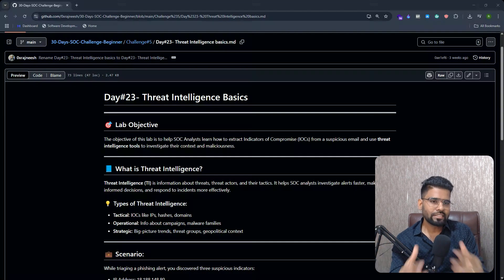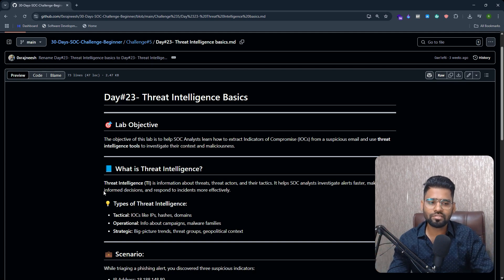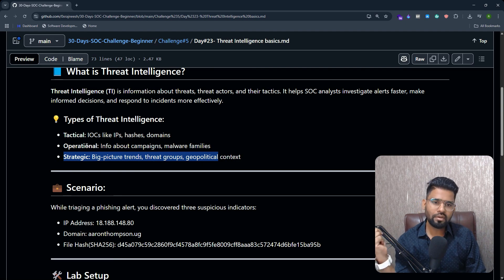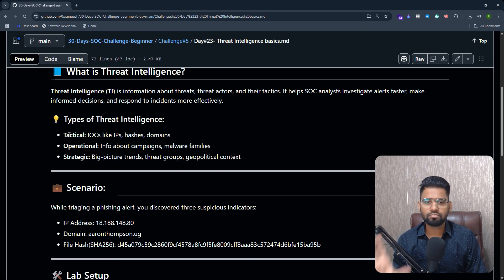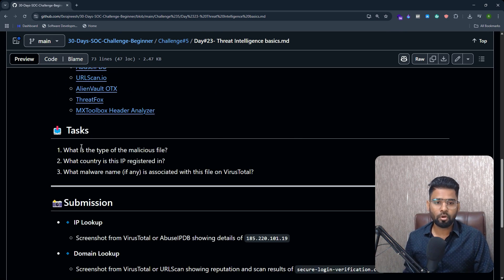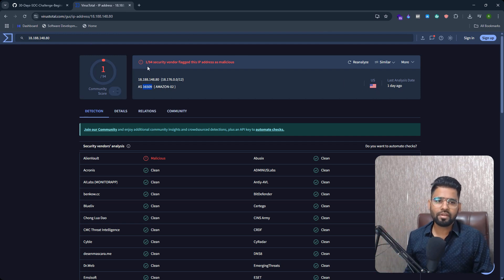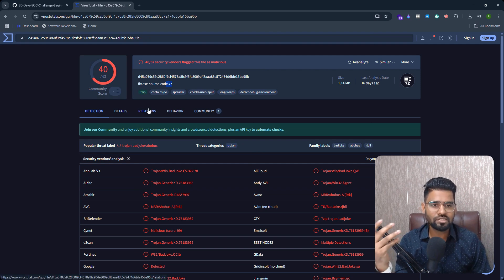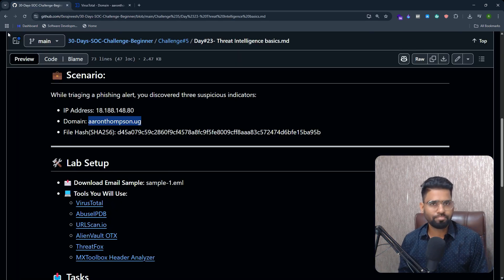Threat Intelligence Basics with Hands-on Excercise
Learn how to identify and analyze phishing attacks using threat intelligence.